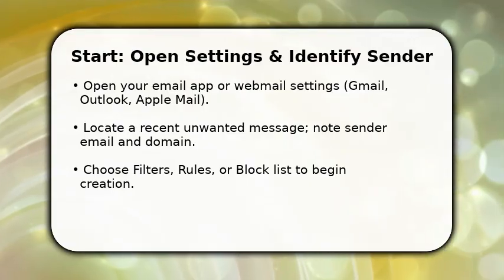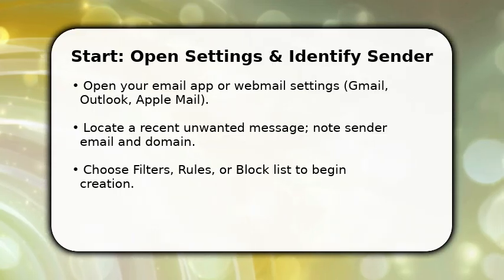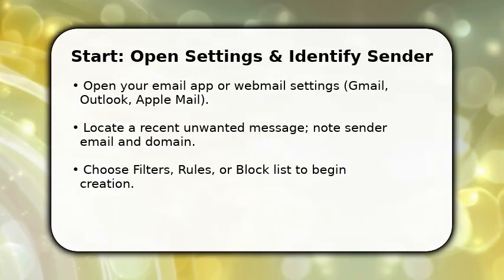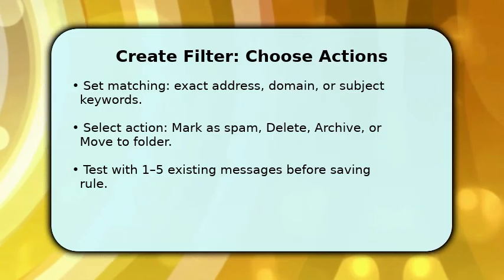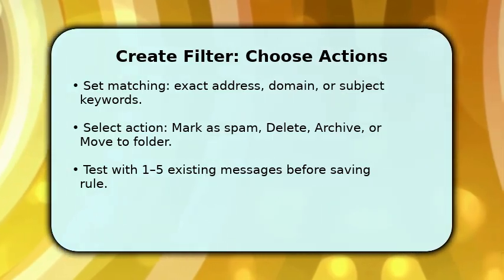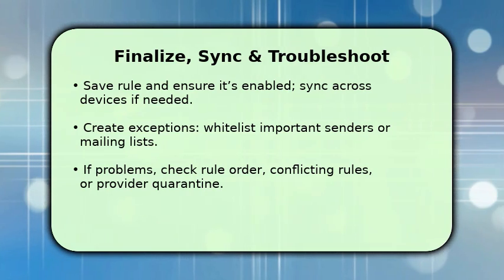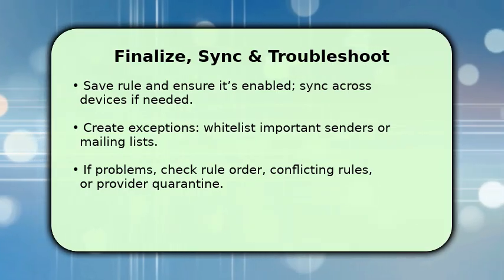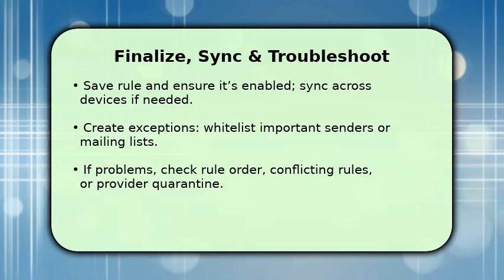How to Stop Some Emails Coming Through - Step by Step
Discover effective methods to manage unwanted emails and enhance your inbox hygiene. This step-by-step guide covers techniques for identifying spam, utilizing filters, adjusting settings on various email platforms like Gmail or Outlook, and tips for maintaining a clutter-free digital space.